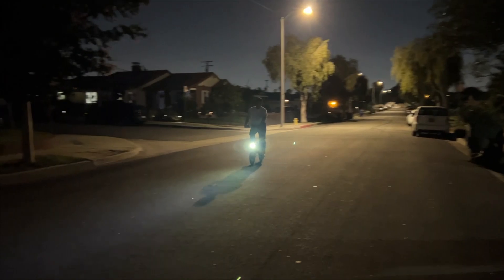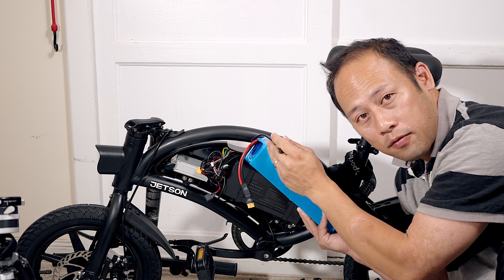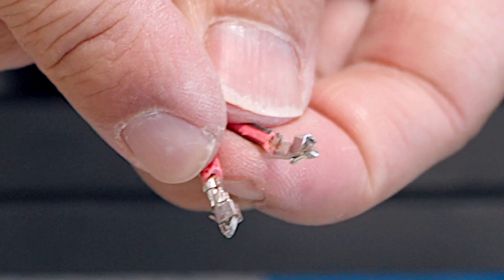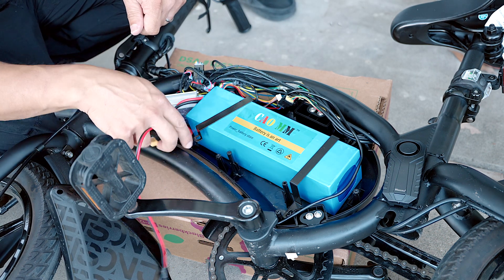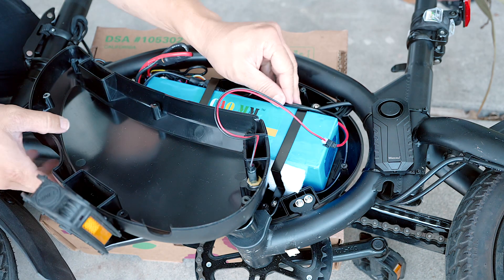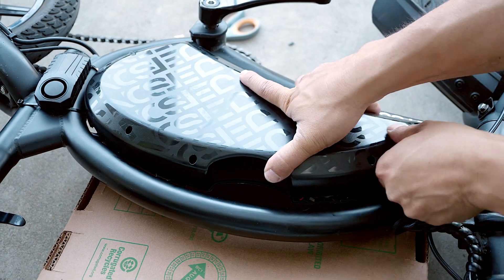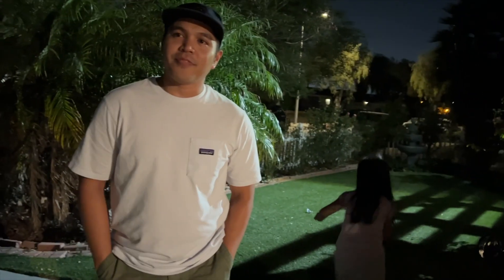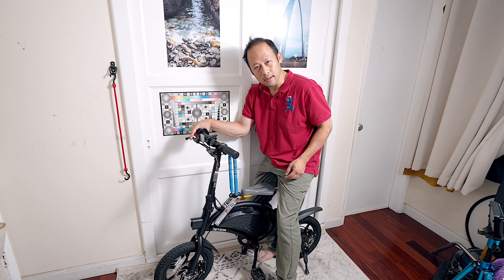Bigger Stronger Faster Jetson Bolt Pro - Battery Upgrade Version 2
In this video, I will Upgrade the Battery of the Jetson Bolt Pro from 36 volts to 48 volts.

Parts used

48v 8Ah battery
JST SM Connectors
DC to pigtail
XT-60 extension cable

I make a small commission from these affiliate links to feed my undersized children, and despite that, there is no upcharge, and I do my best to find you the very best deals.  Thank you for your support.

Check out this video to see how I cleaned up the wires for an oem look